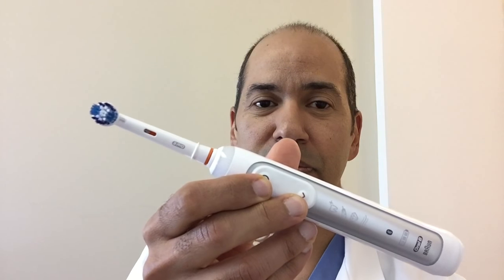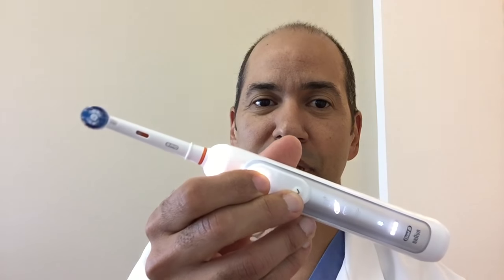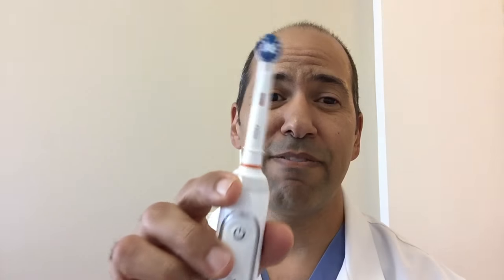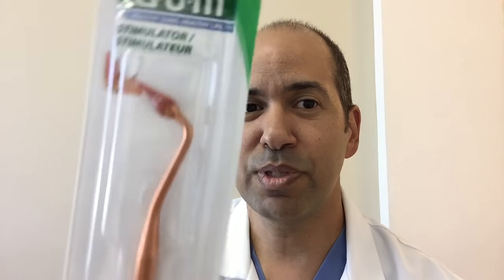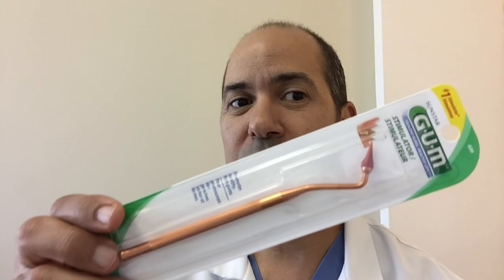How To Clean Dental Implants Including All on 4, 6, Zirconia Bridges.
Dental Implants are NOT teeth.  They are a “replacement” for teeth.  Because of this, cleaning dental implants is different than cleaning your natural teeth.  The biology of the gums around an implant is very different than what is found around natural teeth.
Of course you have to brush, but should you floss, Waterpik or use other cleaning adjuncts?
You might be surprised at what I have to say in this video!!!
Some cleaning methods can promote bone loss around an implant (Peri-Implantitis) making it worse.
Home care of your single tooth, full mouth implants, Prettau zirconia bridge, all on 4, 6,  etc  are covered in the video.  3D lab design is critical for making your teeth easy to clean and self-cleansible.  Connected bridges and abutments are also discussed.

Ramsey Amin DDS is a Dental Implant Specialist board-certified by the prestigious American Board of Oral Implantology.

Since 1999, Dr. Amin has placed and restored thousands of dental implants.  He treats the most difficult cases that other dentists have been unable to treat or have failing dental implants and bone grafts.  Dr. Amin has also developed many same-day dental implant procedures.  Dr. Amin practices in Burbank, California.

Dr. Amin is passionate about implant dentistry and how it can change your life. As a key opinion leader and dental educator you can depend on Dr. Amin to help you navigate everything dental implants and bone grafting. and please engage, read or view hundreds of videos and articles the very popular blog